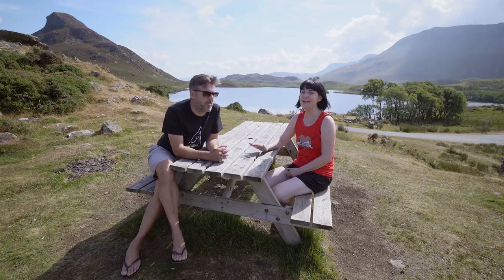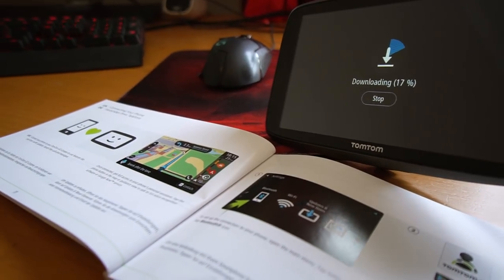Touring NORTH WALES in a CAMPER VAN Part 1 with Florence and the Morgans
In this first episode we awake to a spectacular view at Cregennan, enjoy the beach at Barmouth, find a secluded park-up near the Rhinog Mountains before heading to Llyn Gwynant Campsite, all whist testing out our new TomTom Go Camper SatNav. for more info.

We are Scott and Ellie Morgan. Florence is our affectionately named Camper Van - A custom, rustic refurbished Fiat Ducato (Talbot Express) van, join us as we take Florence on Van Life, Hiking and Exploring adventures.

See our new range of Explorer Buddies Merchandise, including beautiful handmade T-Shirts and our own bumper sticker for just £3.99. Any profits from the sales help to keep us producing our films

We hope you enjoy this Vlog. - New adventures coming soon!

The Epidemic sound is a catalogue exclusively for paid membership for content creators, they do not release their music for personal listening, this is the reason we do not credit individual songs as they are not available anywhere to download without subscription.

Shot On:
iPhone 7+